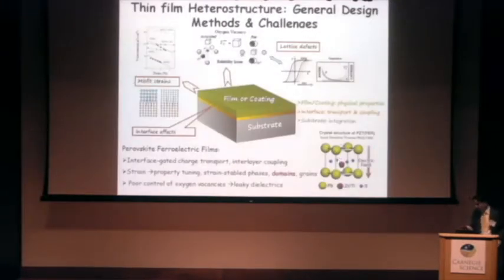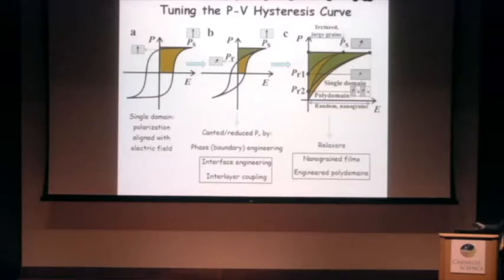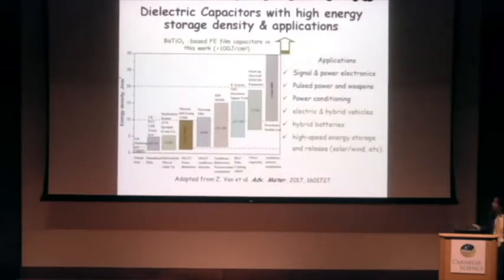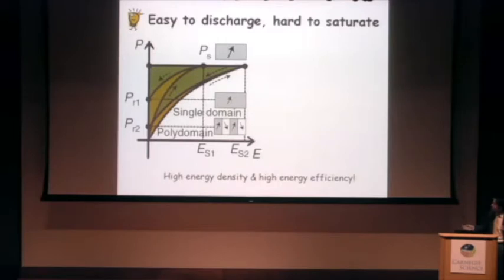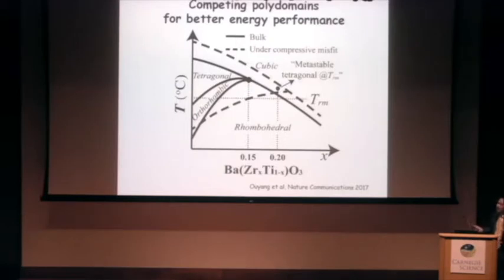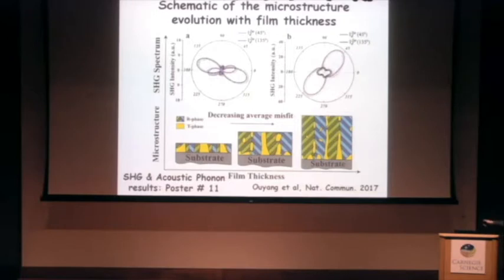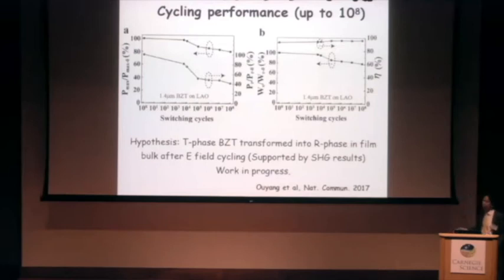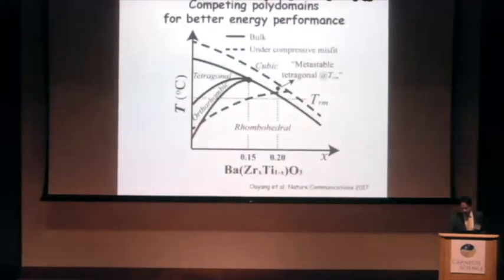Ferro2018.1.30.18.17 00 J Ouyang